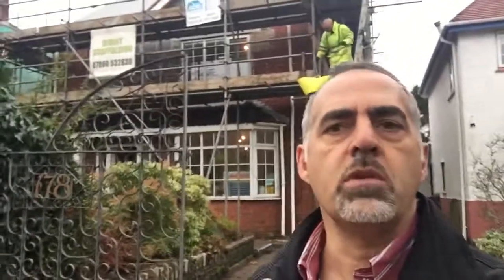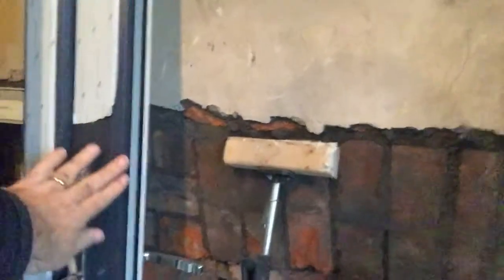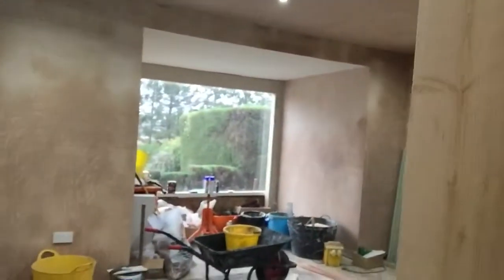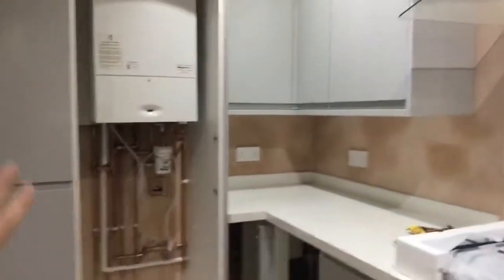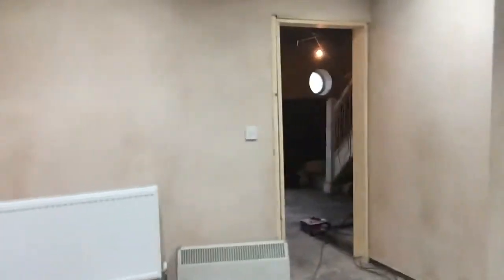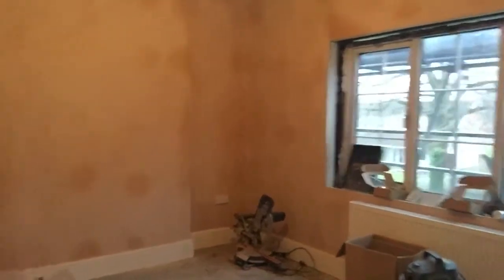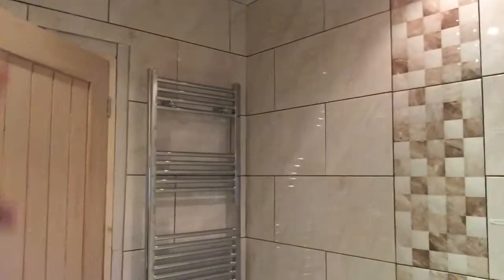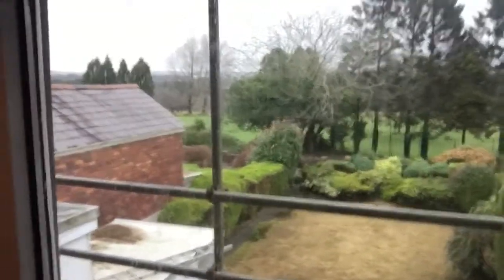Clasemont Rd Video 4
Are you looking for Inspiration for 2020? How does over £44,000 Profit sound?
This Video  series where I take you through, step by step how I refurbished this property that has substantial defects, Damp, Roofing, Cavity Wall tie failure...etc.